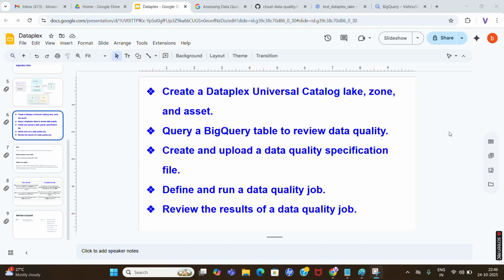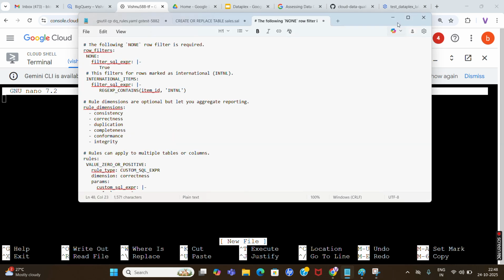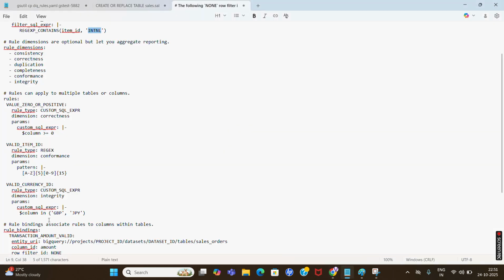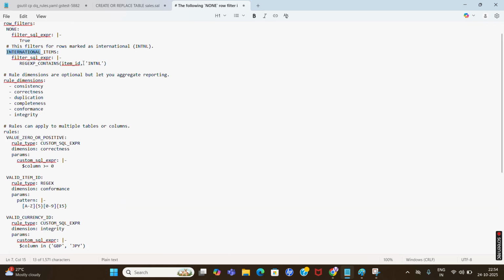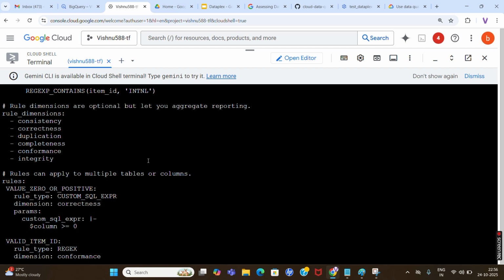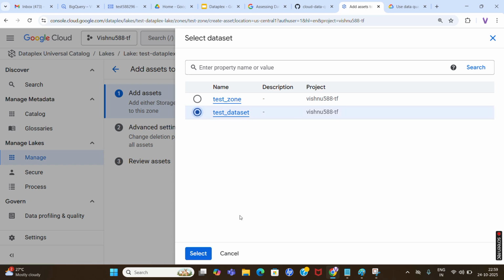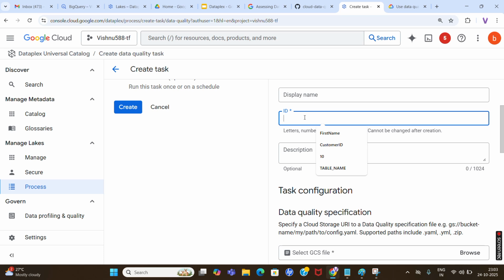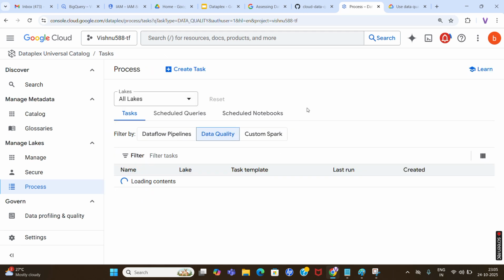Data Quality Tasks using GCP Dataplex (Part 2)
Create a Dataplex Universal Catalog lake, zone, and asset.
Query a BigQuery table to review data quality.
Create and upload a data quality specification file.
Define and run a data quality job.
Review the results of a data quality job.